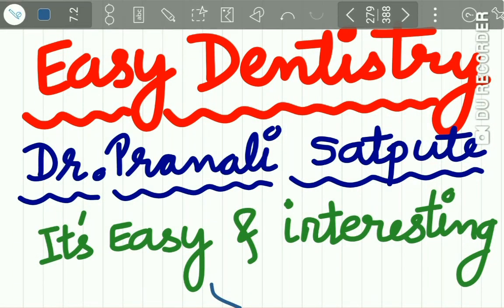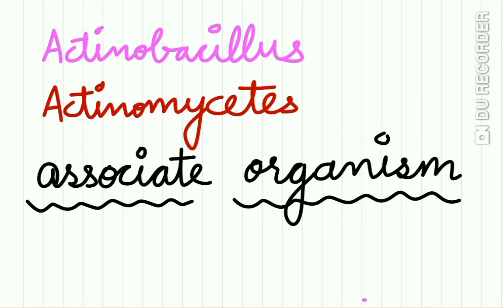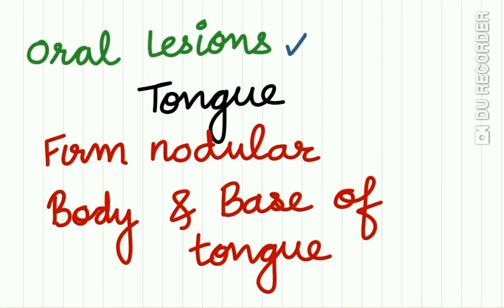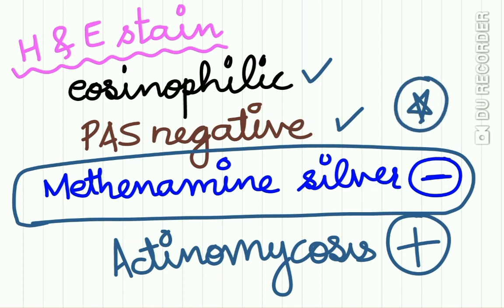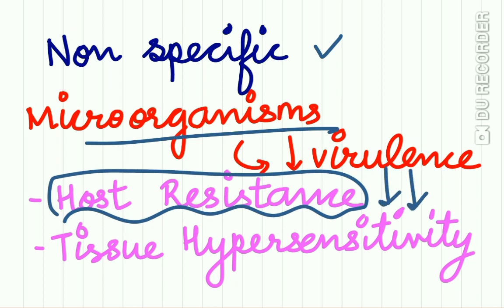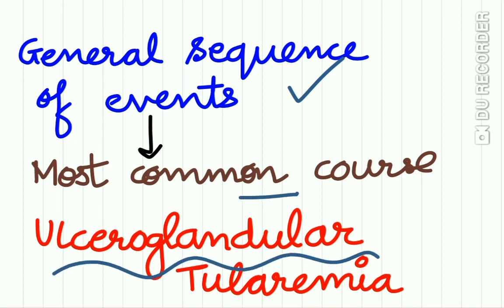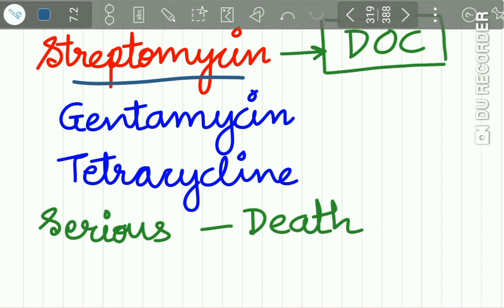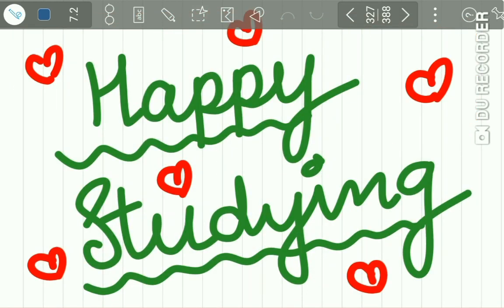Botryomycosis; Tularemia: Bacterial infections of the Oral Cavity